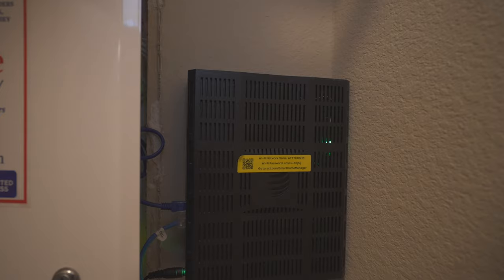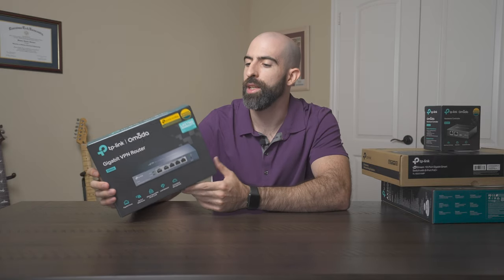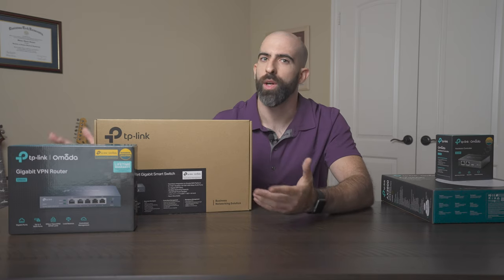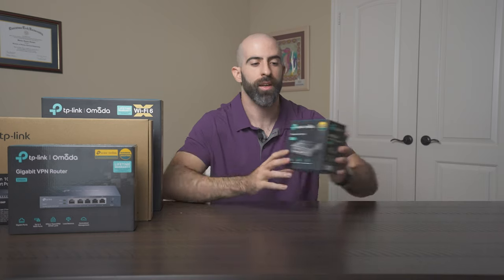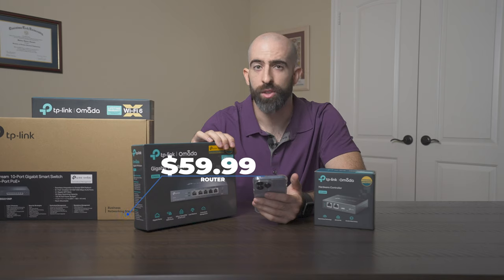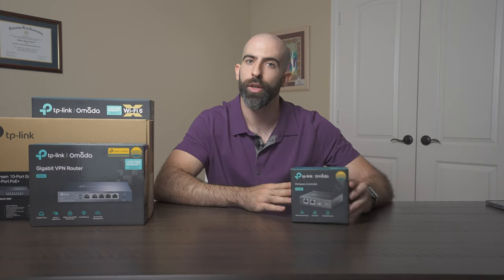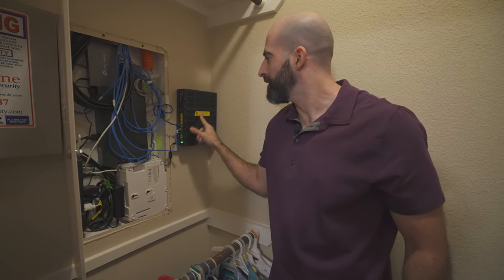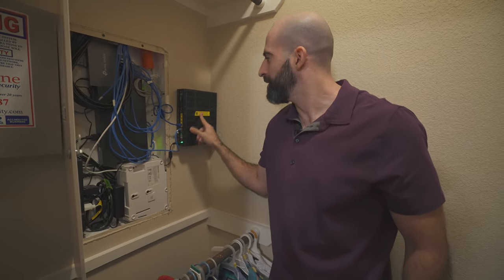Home Network Upgrade - TP Link Omada Setup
Big shout out to TP Link for sending over some Omada equipment to give my friend a network upgrade. Their Omada line is a platform that integrates network devices, including access points, switches and gateways, providing 100% centralized cloud management. Omada creates a highly scalable network—all controlled from a single interface. Seamless wireless and wired connections are provided, ideal for use in hospitality, education, retail, offices, and more.

Access Point

0:00 Intro
1:02 Not a sponsor
1:24 The new hardware
5:00 Cost
5:39 The hardware setup plan
7:45 Everything wired up
9:55 Installing the access point
11:25 Software setup
19:06 Thoughts on setup
20:25 Speed Test
22:07 Conclusion